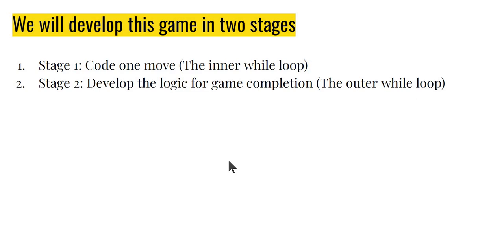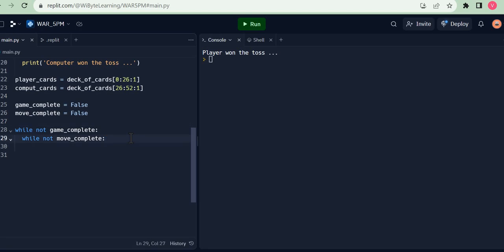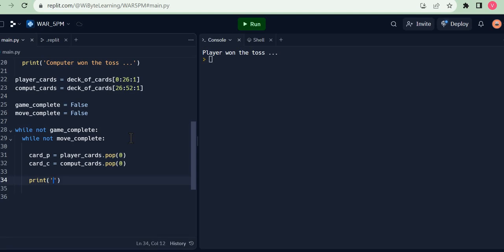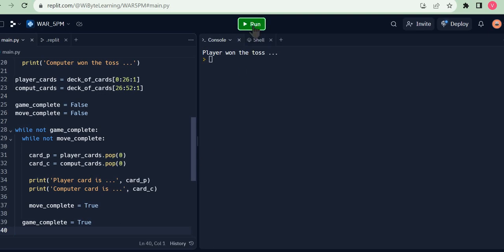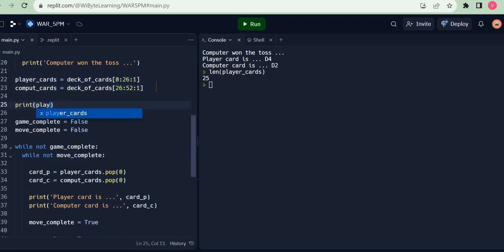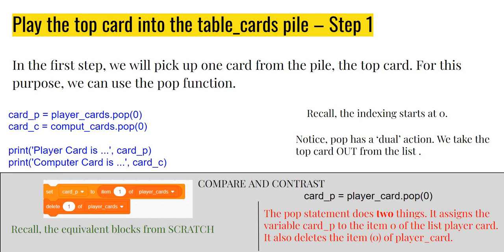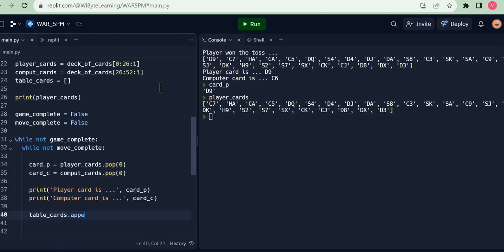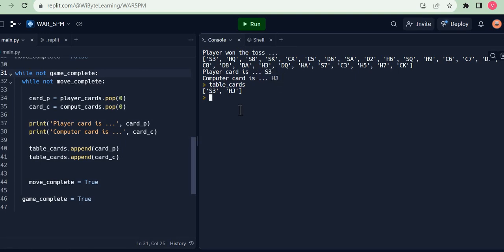8. Card Game WAR : How to use the pop() method to make both players play a card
In this video we see how we use the pop method to make both the players play the top card from their respective card decks. The pop method does a dual function. It deletes an item from the list and also assigns it to a variable. We see the player and computer cards before and after playing the card.